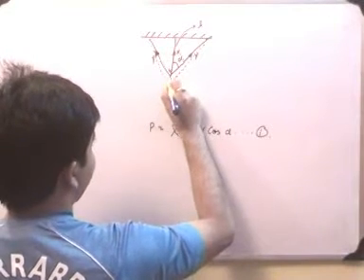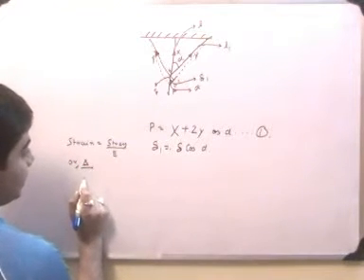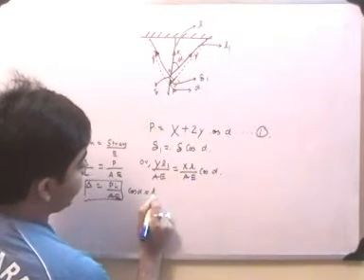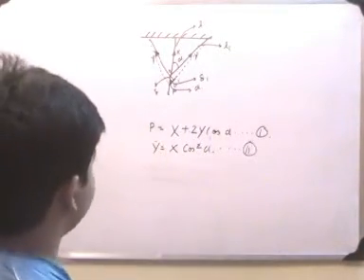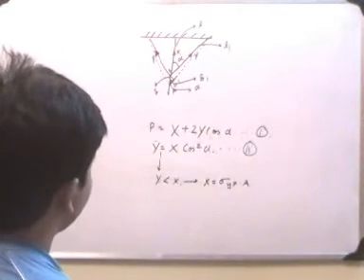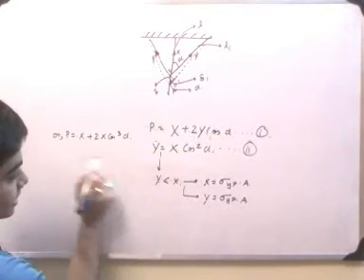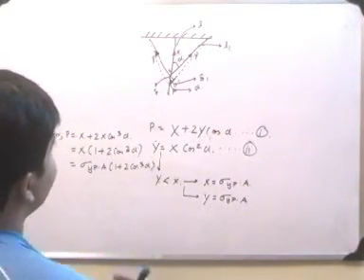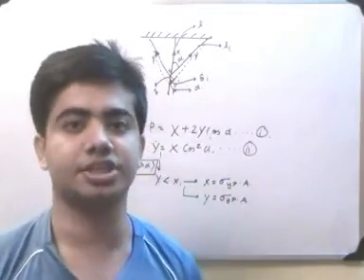plastic design 2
this video is the continuation of the concept of plastic design.